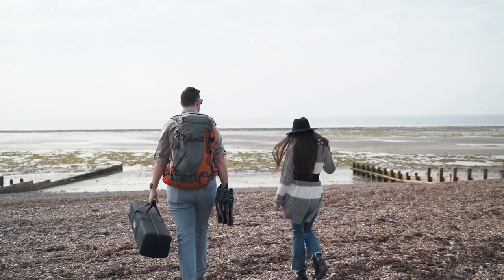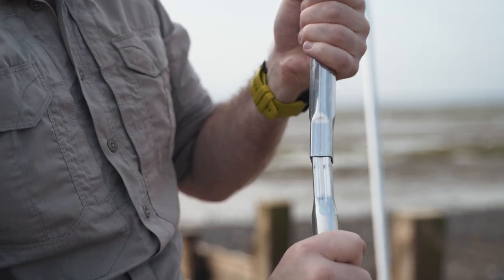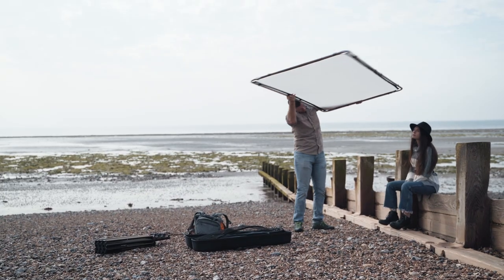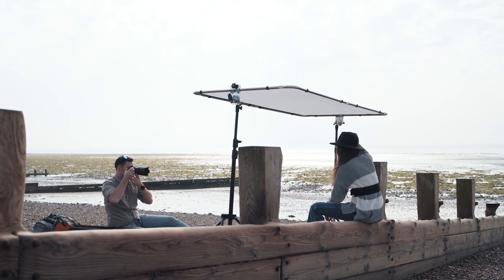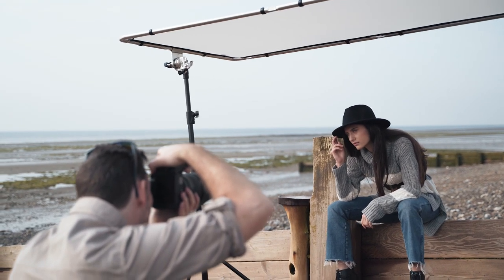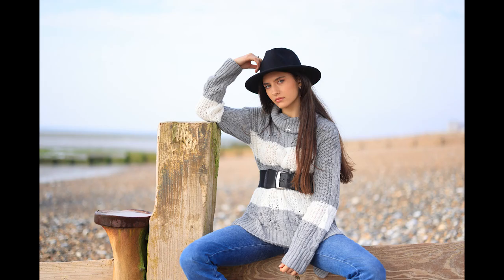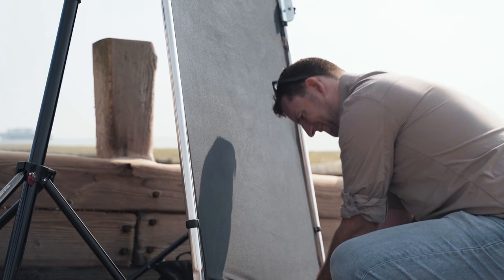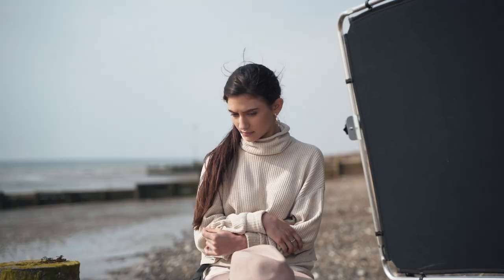Pro Scrim All In One | Lighting Control Solutions | Manfrotto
In this video we see international award-winning professional photographer and filmmaker David Newton discuss and illustrate the many advantages of using the Manfrotto Pro Scrim out on location shoots; from softening harsh daylight shadows, through to sculpting shade using negative fill to create texture and drama, David demonstrates how the Manfrotto Pro Scrim is an essential solution to many of the challenges of controlling natural light to create perfect images.